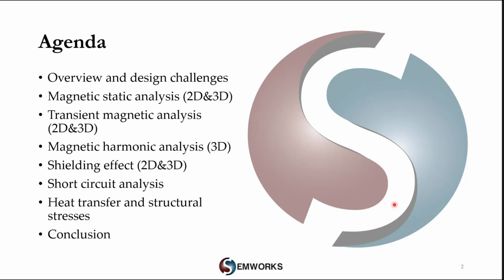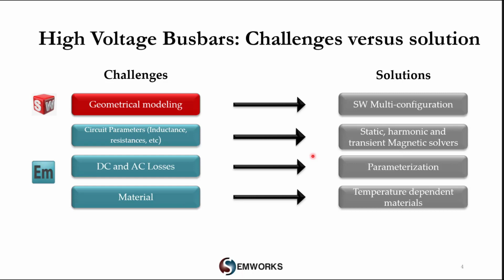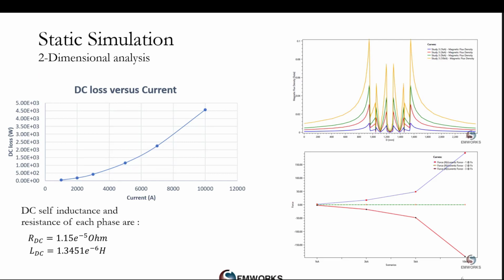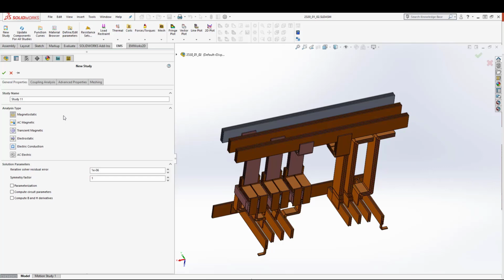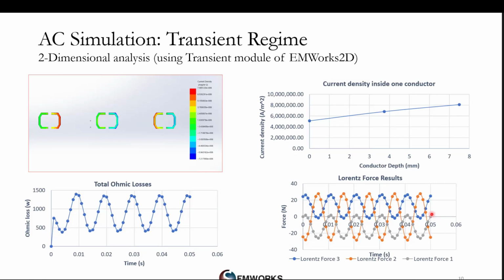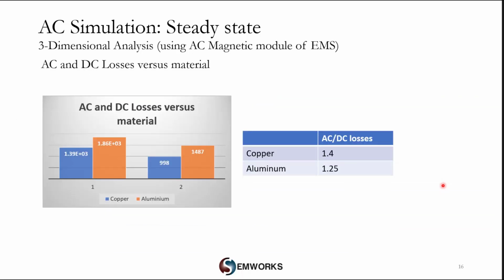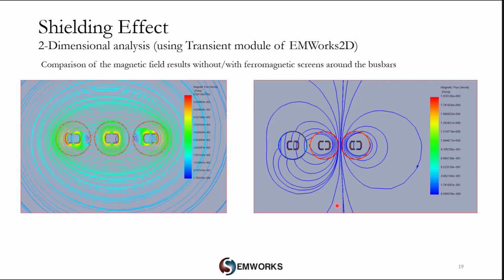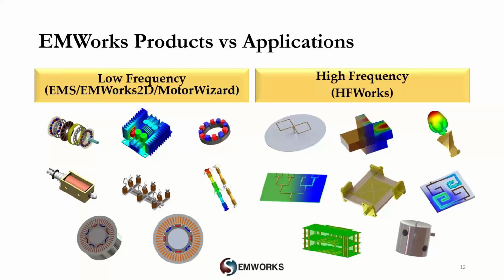[Webinar] - Electromagnetic and multiphysics modeling of high-power busbars using SOLIDWORKS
Electrical connections between the main devices and the apparatus of power substations are called busbars. These bars are made of Aluminum or Copper conductors and carry high currents. These busbars are often supported by insulators. The rated currents of these busbars reach values of up to 10 kA and rated voltages are usually 10–30 kV. Hence, several electromagnetic phenomena occur with this alternating high power like eddy currents, skin effect, proximity effect, etc, which in turn, result in temperature raise and mechanical/thermal stresses in the busbars structure. Due to the complexity of the problem, multi-physics modeling is needed to study the different aspects of this application.

In this webinar session, we will see how EMS for SolidWorks can help to study the following in the busbars:
- Analyze the busbars under DC operation: DC losses and DC resistances
- Analyze the busbars under AC and transient conditions
- Calculation of Inductance, AC resistance, impedance, currents, and voltages
- Visualization of eddy current distribution, skin and proximity effects
- AC losses computation
- Lorentz forces
- Shielding effects
- Thermal and mechanical stresses analyses